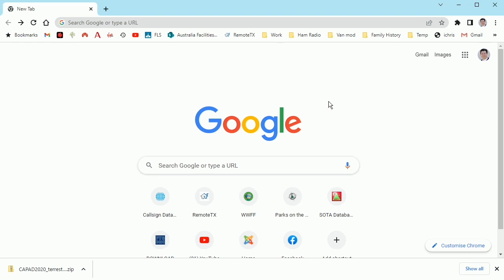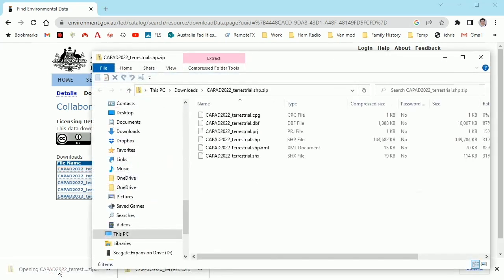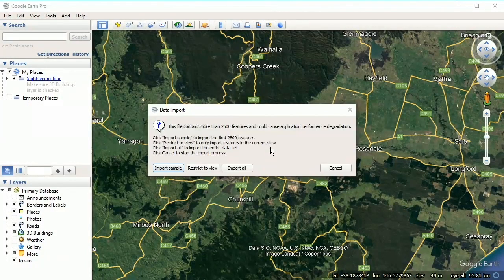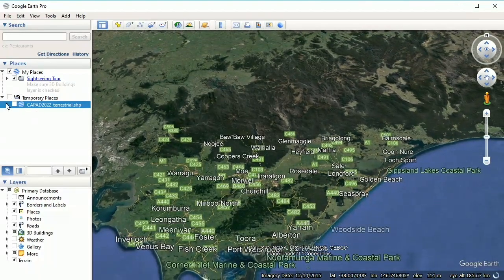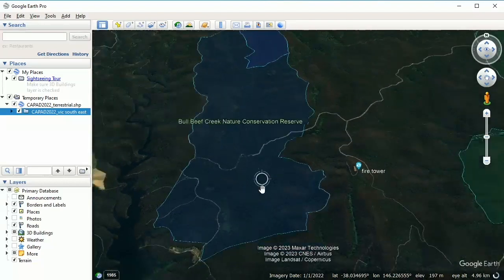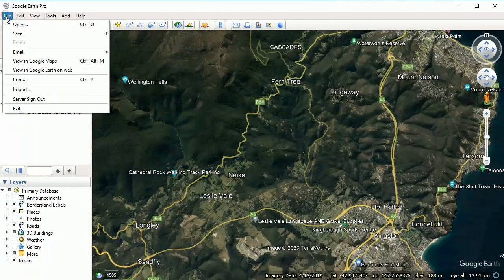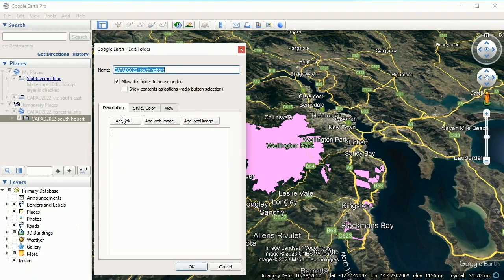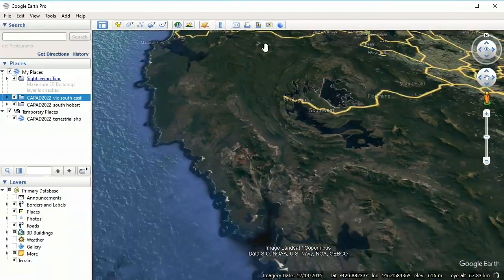Importing park boundary files into Google Earth Pro HD 720p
This video explains the process of downloading the CAPAD park data shape files and then uploading into Google earth pro. This is very useful for POTA park activators in Australia to locate the exact boundaries for around 95% of parks in the system. Thank you to Peter Freeman VK3PF who spent time teaching me this process.